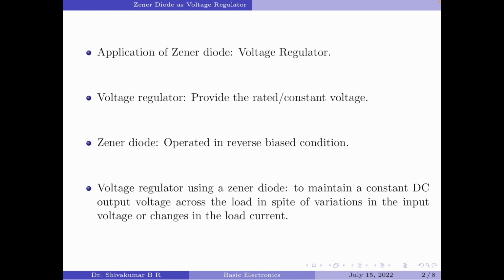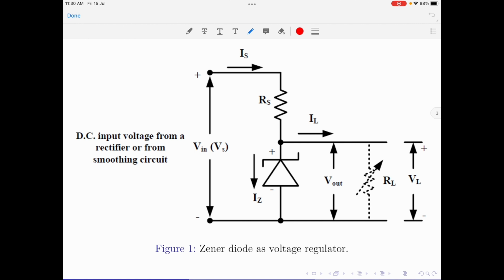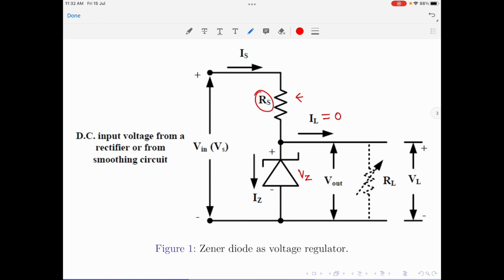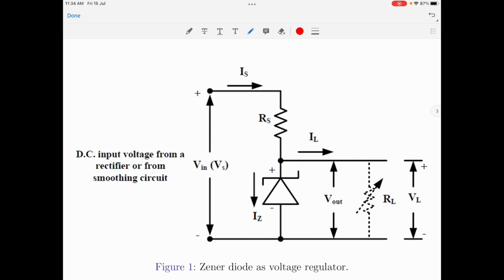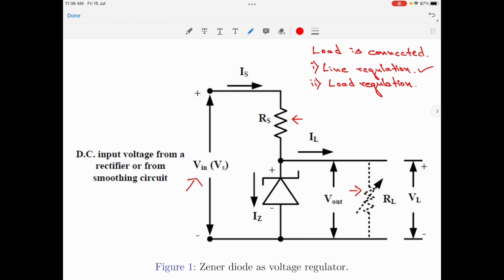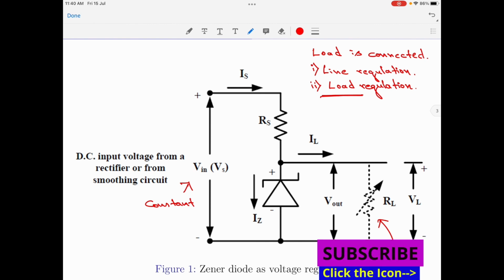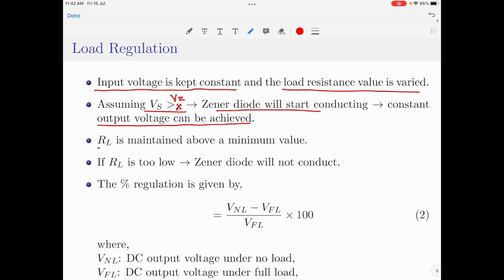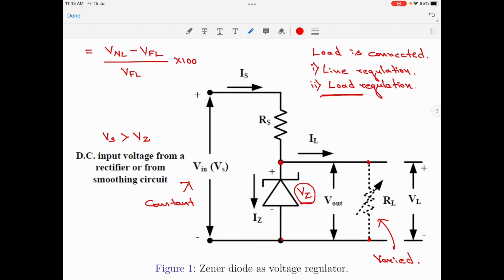Tutorial 11: Zener Diode as Voltage Regulator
In this video, I discuss on how a Zener diode is used as a voltage regulator.